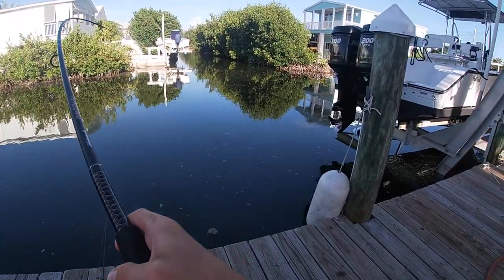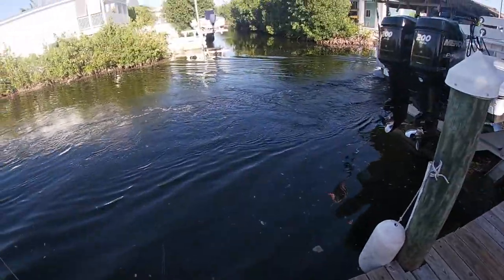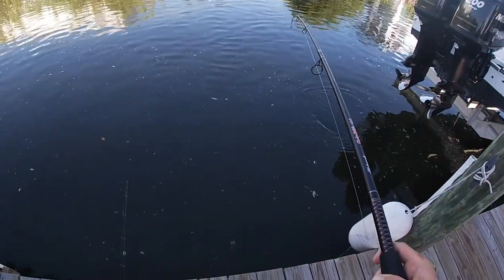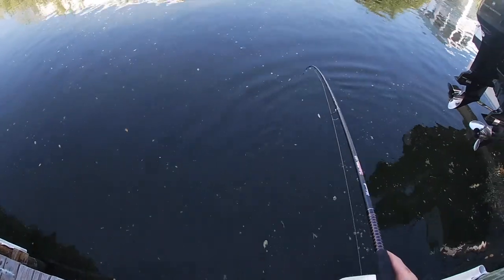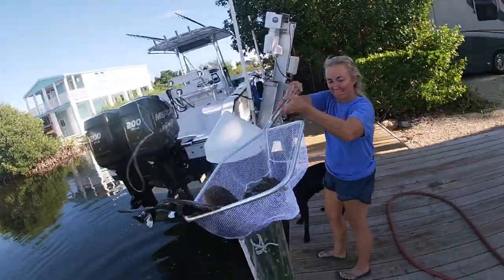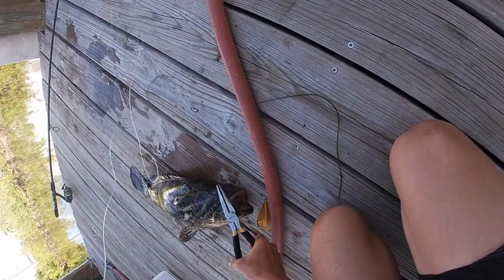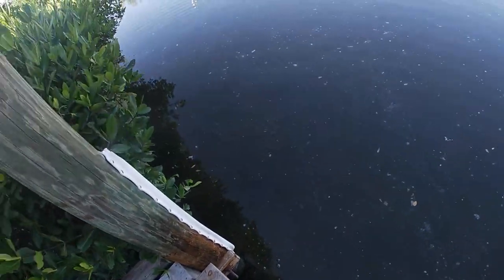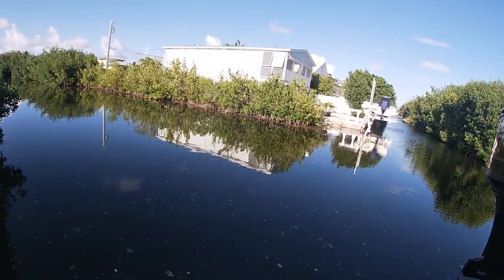Catching BIG GROUPER Off Dock!!!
I caught a big grouper while snapper fishing. I think its a baby Goliath Grouper.